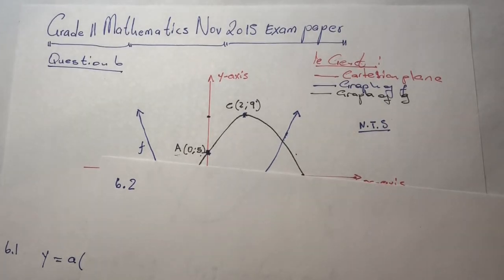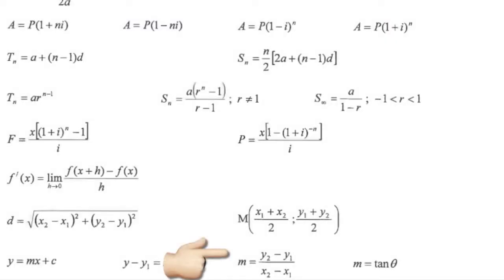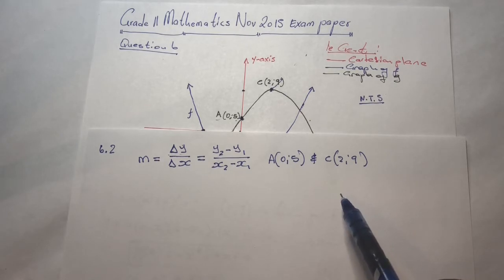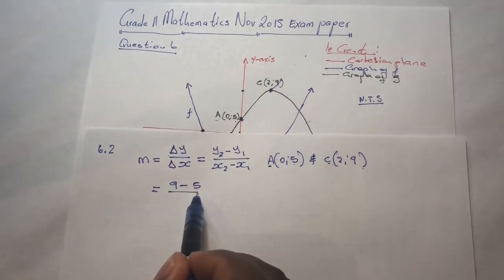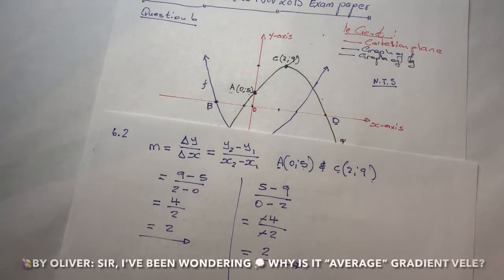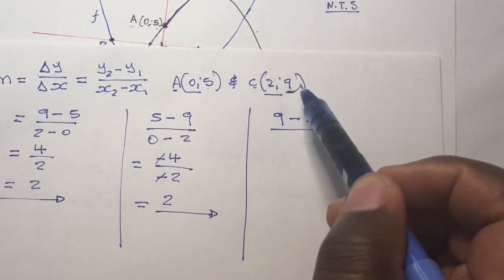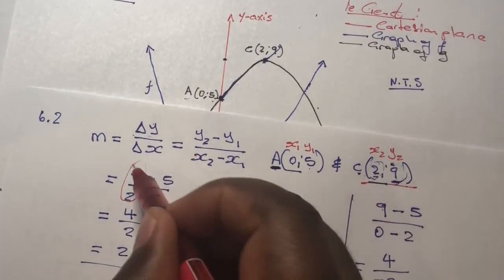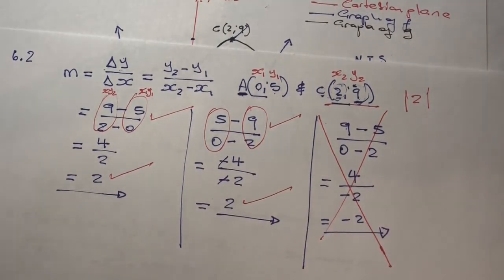How to calculate average gradient, solving question 6.2 of November exam paper. Maths made easy.